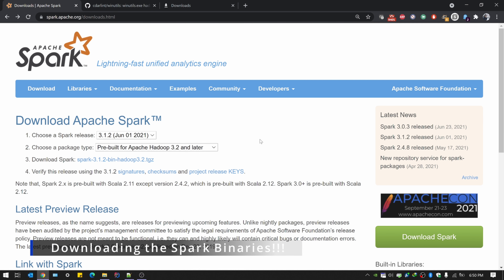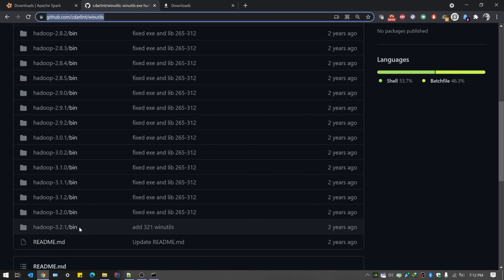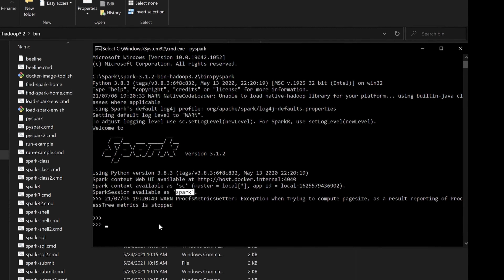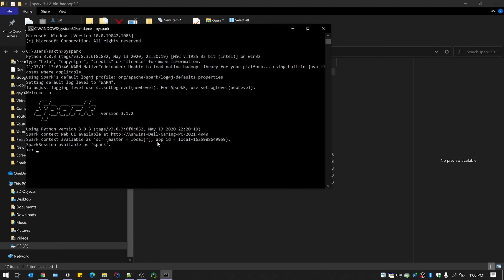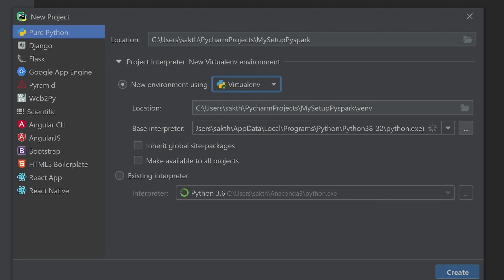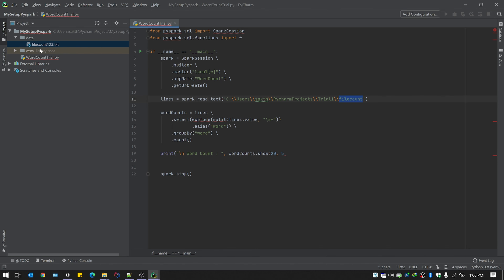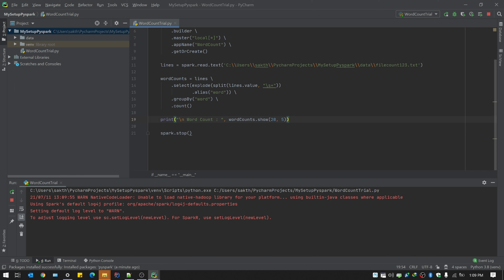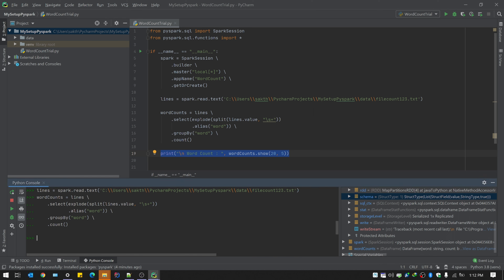How to use Pyspark in Pycharm and Command Line with Installation in Windows 10 | Apache Spark 2021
This video is part of the Spark learning Series, where we will be learning Apache Spark step by step.

Prerequisites: JDK 8 should be installed and javac -version should point to your jdk 8 installation.
Set JAVA_HOME to your Java 8 path.

We will see in detail how to start from scratch with respect to learning Apache Spark.

I have set up Pycharm in Windows with a separate virtual environment and executed a simple Pyspark program in Pycharm.

Timestamps:
00:00 Introduction - Downloading the Spark Binaries.
02:43 Downloading WINUTILS.
04:14 Setting HADOOP_HOME ...
05:05 PYSPARK In the command prompt...
07:20 Setting Spark_Home for accessing Pyspark from all directories.
09:12 Getting Started with Pycharm
10:36 Setting up Pycharm
11:10 Setting Virtual Environment in Pycharm.
12:57 Checklist for starting Pyspark in Pycharm
16:20 Installing Pyspark libraries in Pycharm's Interpreter.
19:31 Debugging and viewing variables in Pycharm
22:04 Viewing Spark UI

PyCharm is an integrated development environment (IDE) used in computer programming, specifically for Python language. It is developed by the Czech company JetBrains.

Apache Spark is an open-source cluster-computing framework. Originally developed at the University of California, Berkeley's AMPLab, the Spark codebase was later donated to the Apache Software Foundation, which has maintained it since. Spark provides an interface for programming entire clusters with implicit data parallelism and fault tolerance.

DM, DataMaking, Data Making, Data Science, Data Engineering